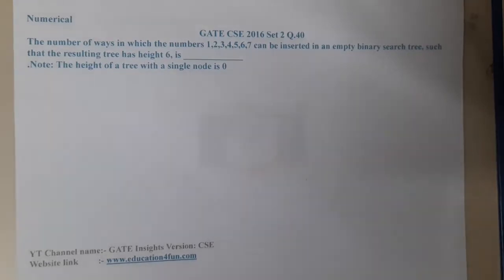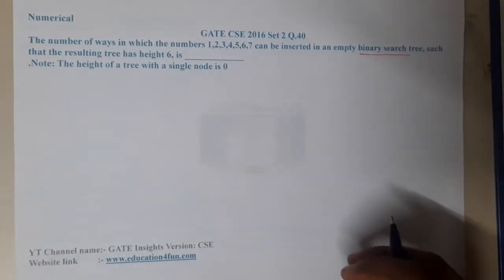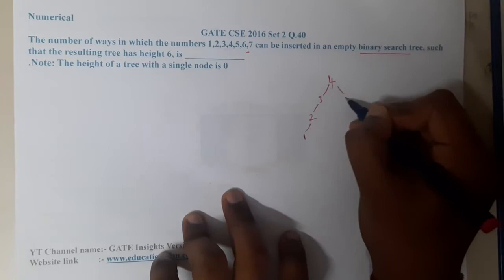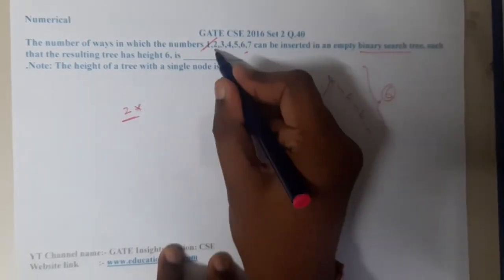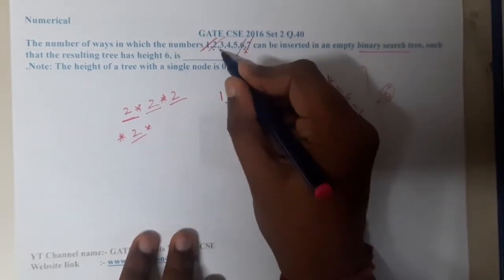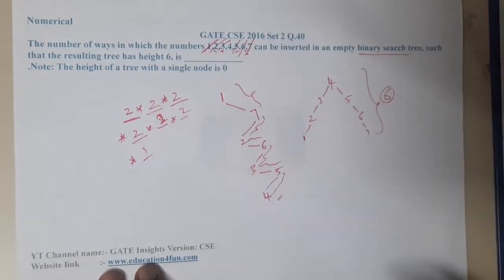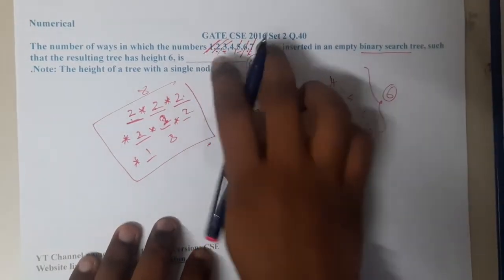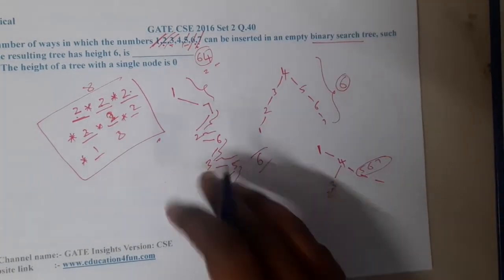GATE CSE 2016 SET 2 Q 40 || Trees ||Data Structure || GATE Insights Version: CSE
Numerical
The number of ways in which the numbers 1,2,3,4,5,6,7 can be inserted in an empty binary search tree, such that the resulting tree has height 6, is _____________
.Note: The height of a tree with a single node is 0